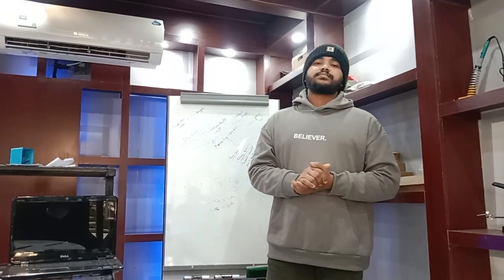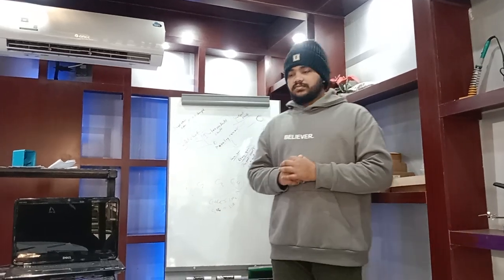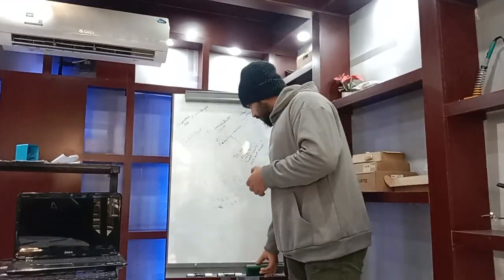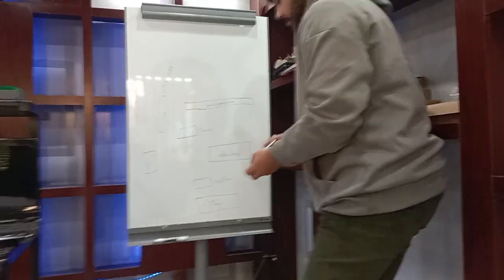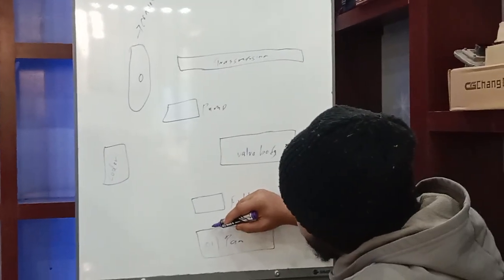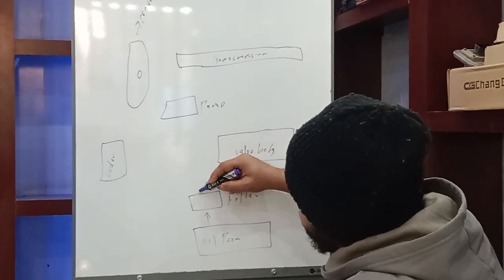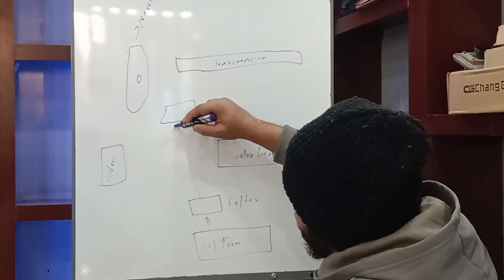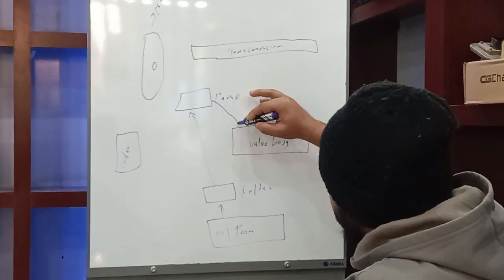SRI LANKA , SECOND TRAINING ABOUT TORQUE CONVERTER, VALVE BODY AND ATF FLUID CYCLE / CHONG JUNREY TV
HI MA'AM AND SIR , MY VEDIO IS ABOUT TUTORIAL , ACTUAL AND TIPS , FOR AUTO MECHANIC , ENGINE OVERHAUL, AUTOMATIC TRANSMISSION OVERHAUL, CVT TRANSMISSION OVERHAUL, AND MORE , SO PLEASE SUBSCRIBE AND CLICK THE NOTIFICATION BELL FOR MORE UPDATE,, THAN YOU SOO MUCH , AND GOOD BLESS , ENJOY WATCHING 🥰